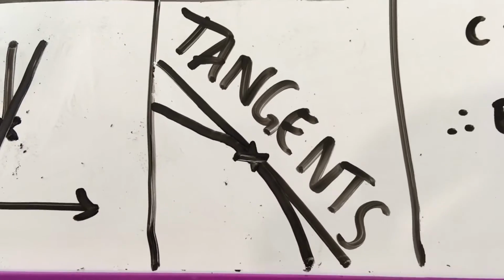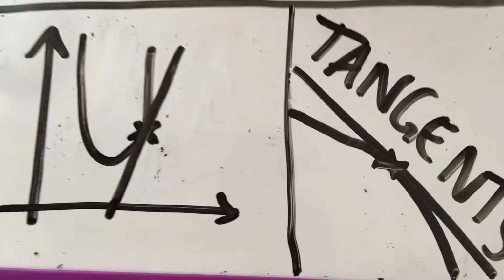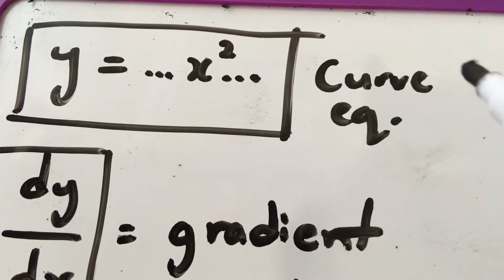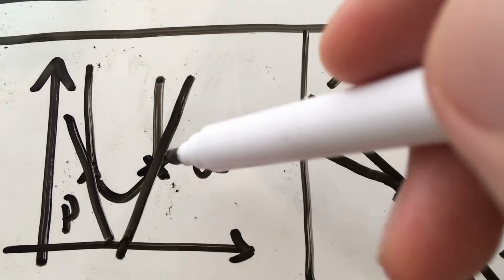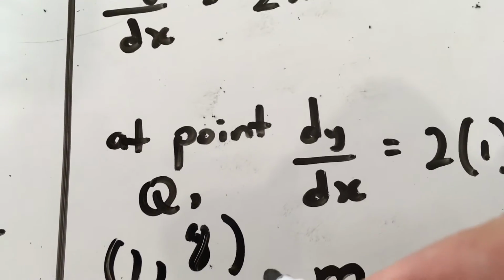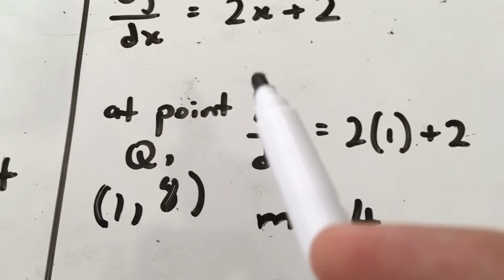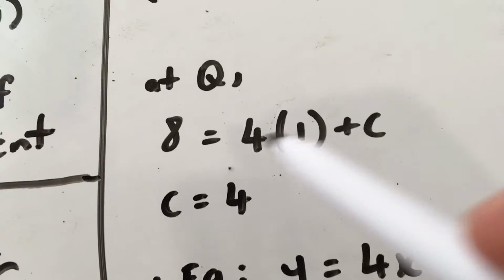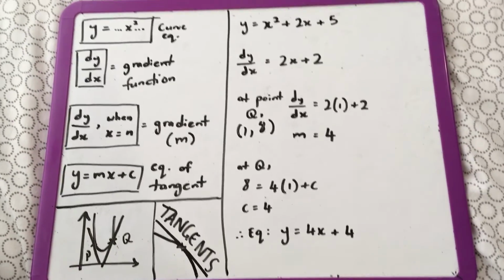Tangents! | Add. Maths F4C9